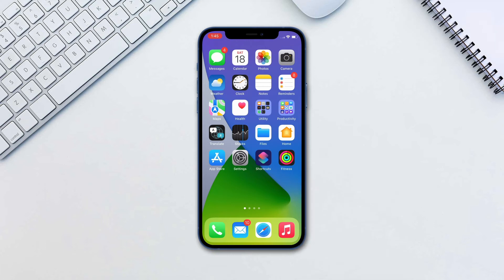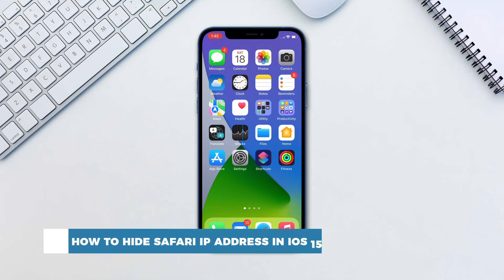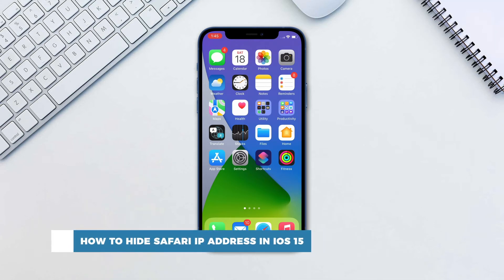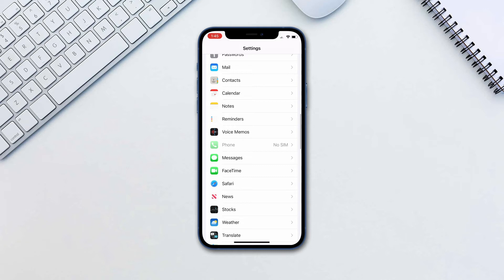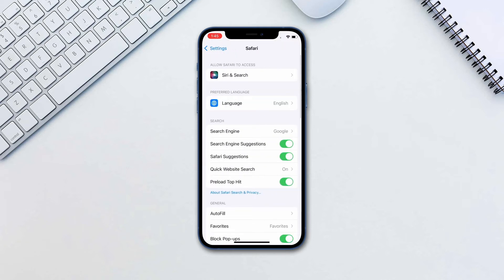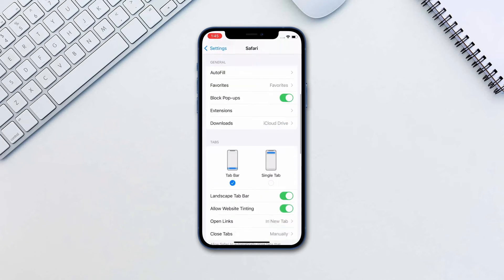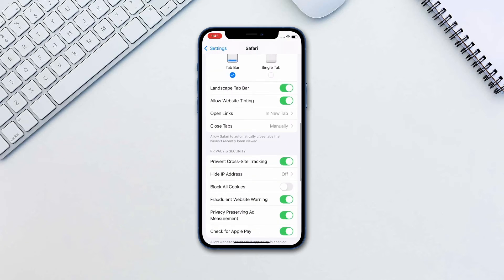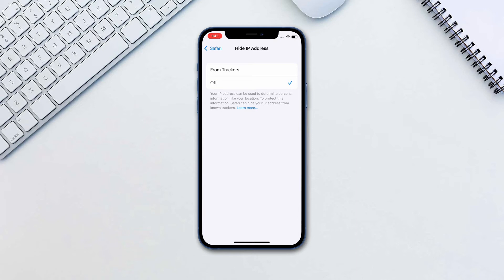iOS 15: How to Hide Your Address in Safari from Websites & Trackers [on iPhone & iPad]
In this tutorial, you will learn how to hide Safari IP address in iOS 15.

In the modern day and age, it’s hard to not think about being tracked. Apple has announced new antitracking options for Safari in iOS15. Hiding your IP address in Safari is a part of the browser’s Intelligent Tracking Prevention feature. This will prevent tracks that load alongside a website to get access to your IP information.

Let’s go to Settings - Safari - Scroll down to Hide IP Address - Enable From Trackers.

Apple is also offering a paid subscription for the more advanced feature called Private Relay, which completely masks your IP both from trackers and websites themselves.

❓💬 What other privacy features do you think Apple should add?